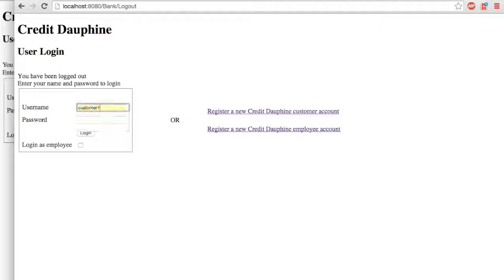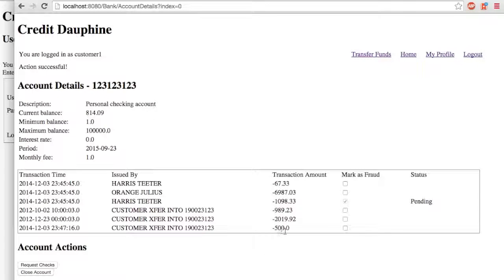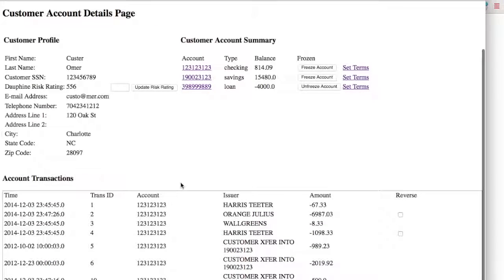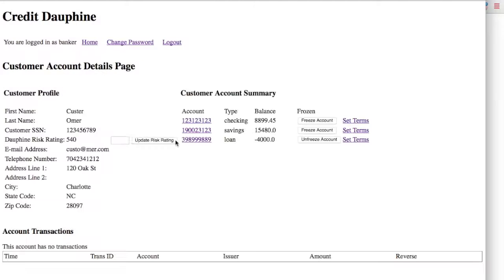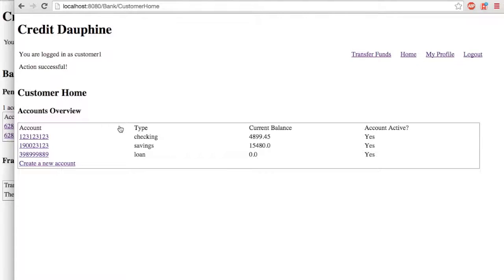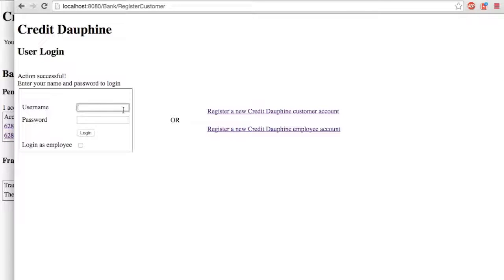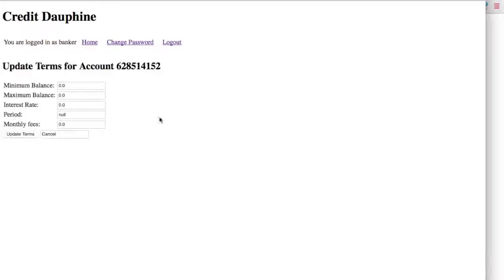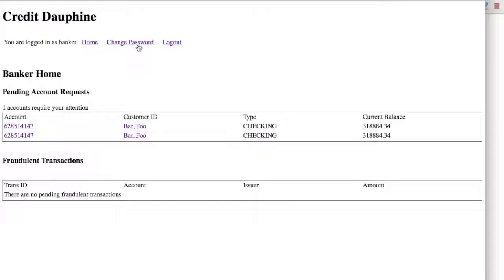Database Project Demo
This video was created to demonstrate the functionality of the Applied Databases project for ITIS team consisting of Spike. E. Dog, Leroy Rouse, and Sherwood Overton.

It was developed in Eclipse 2 Equinox using Java 1.6 running on Apache Tomcat 7.0.

Note that these windows were open in different browsers (Firefox and Chrome) - earlier attempts to run two instances in Firefox for customer and banker surprisingly resulted in the apparent sharing of a session, and thus very bad things.